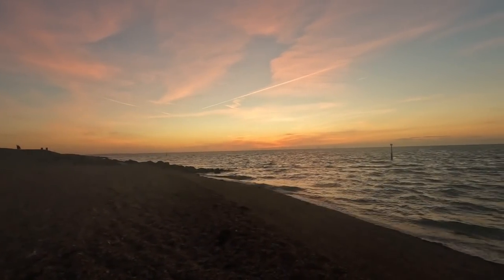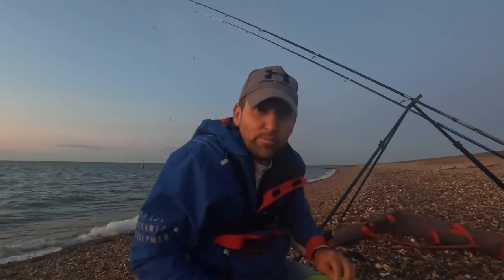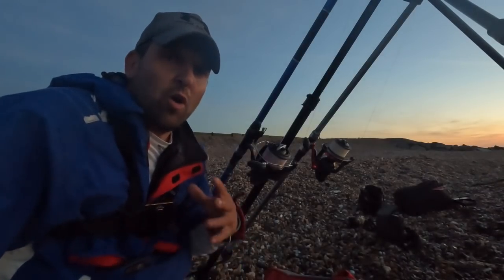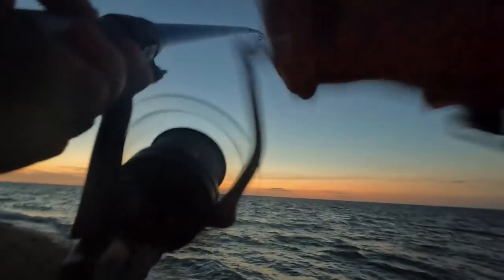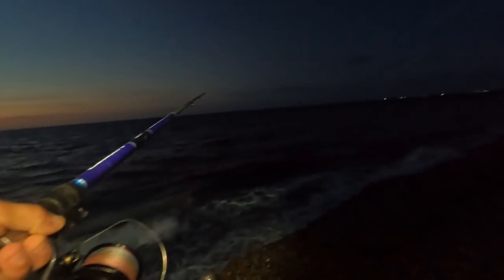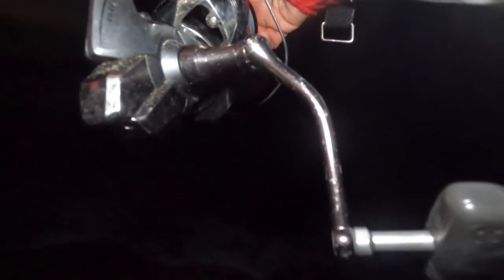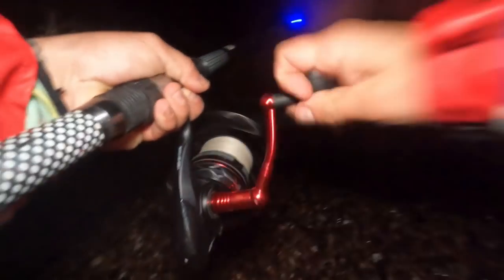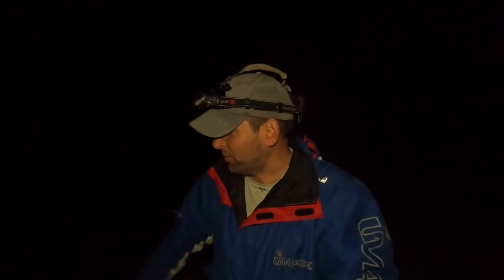Sea Fishing UK | Smooth Hound Fishing at Reculver in Deteriorating Conditions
The hounds have been showing for a few weeks now and I thought it was about time I went Fishing for them.  The only opportunity I had this week was on the Friday evening.  I had an invite to go on the Wednesday but unfortunately couldn't make it and missed out on an awesome session. check it out here;
Anyway...I had to make the most of what I had in front of me, which was a chocolate sea, more weed than even Snoop Dogg could handle and a wind that was growing by the hour.   As I started fishing it was evident that the weed was bad and I was going to have to fish through it until I got a window of opportunity which came about 30 mins short of high water.  I landed a hound in this time and missed another until the weed came in with a vengeance.  The wind picked up and the rollers were crashing a shore so it was time for me to call it an night.  I got what I came for so I wasn't too disappointed.

video tabs linked in this video are;